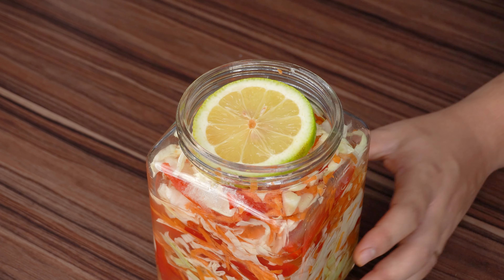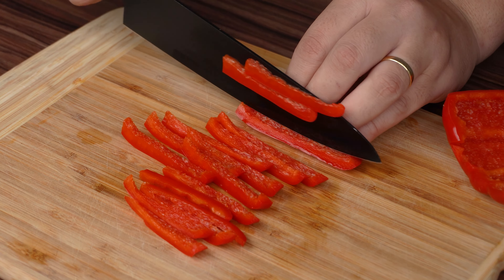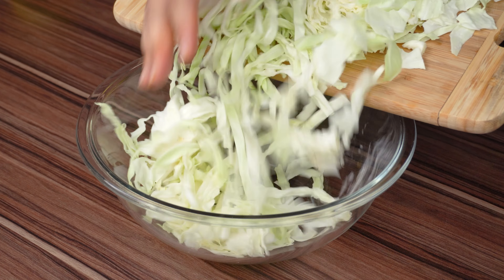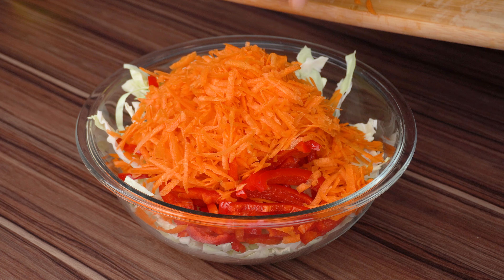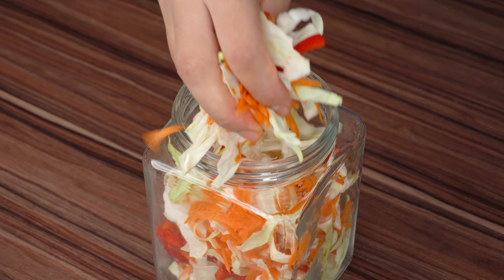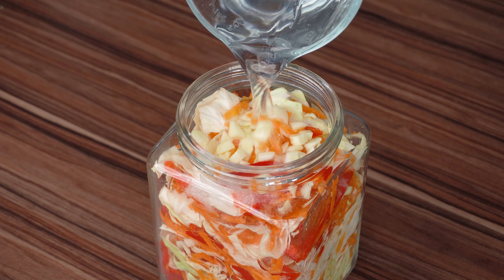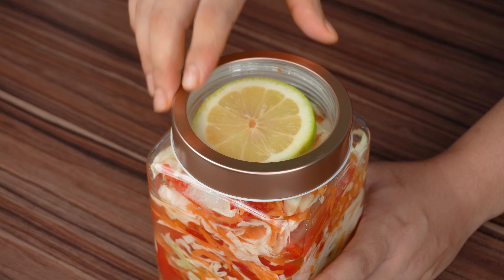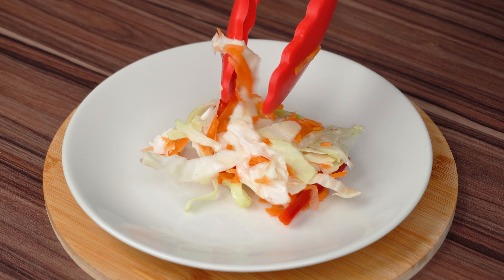I've never had such delicious cabbage before! Chop, mix and eat after 3 days.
INGREDIENTS
1 cabbage
1 red pepper
1 carrot
1 tablespoon coarse salt
1 tablespoon garlic
300 ml of water
6 tablespoons of vinegar
1 sicilian lemon